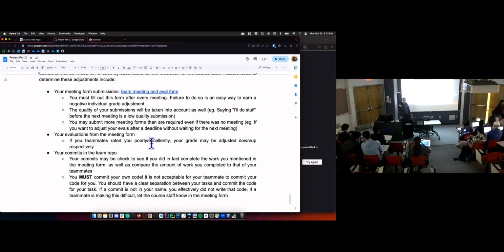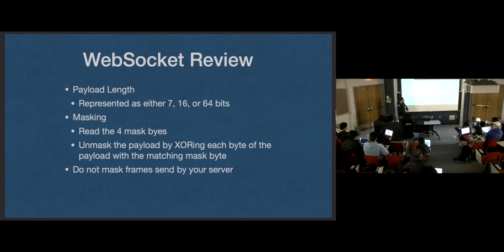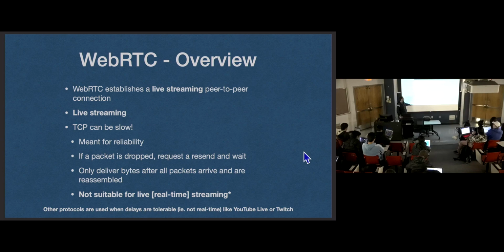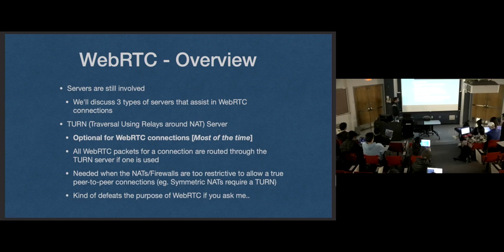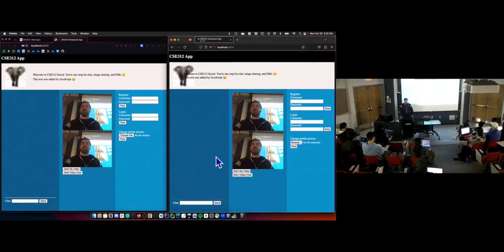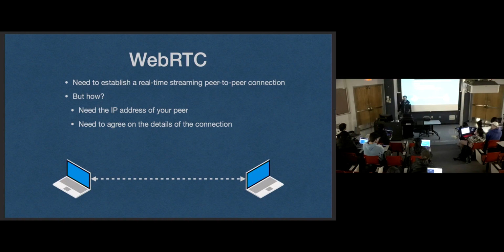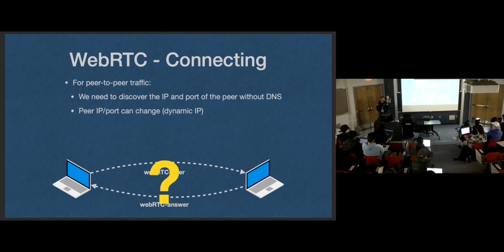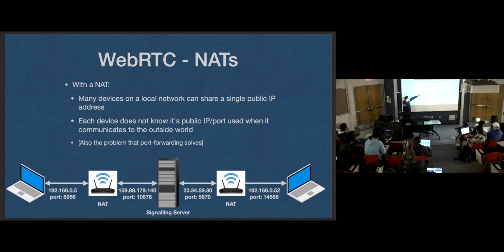[CSE 312] WebRTC Overview Monday October 30